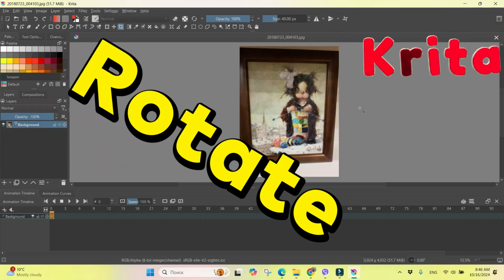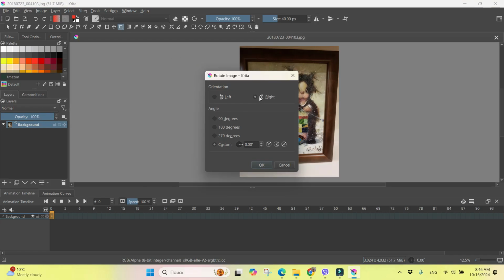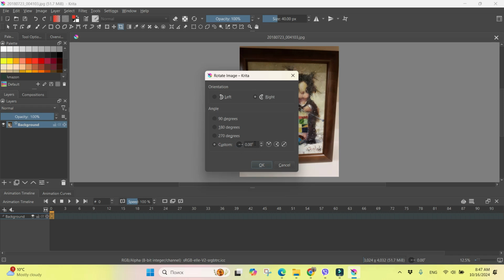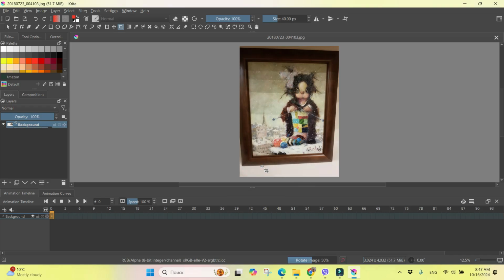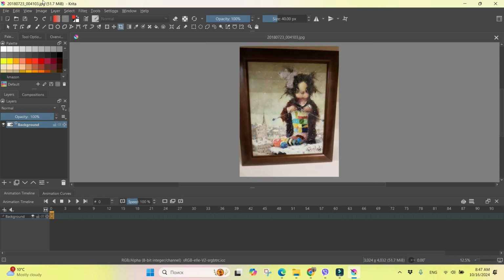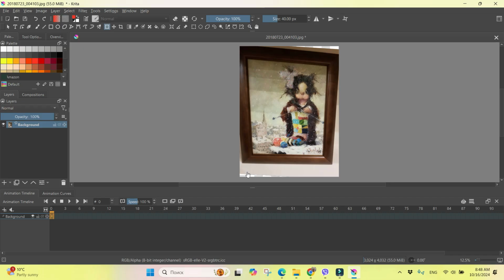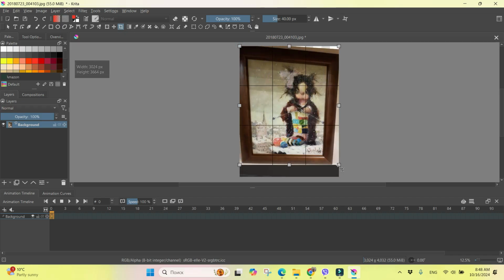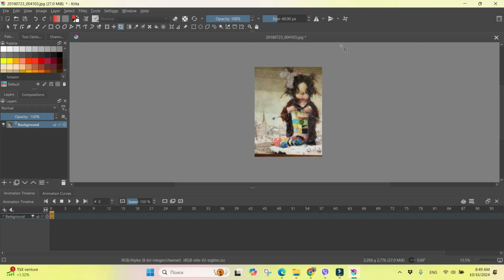How To Rotate The Image In KRITA | Digital Drawing | Let`s Do Tech | Krita Tutorials | Editing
Rotate The Image